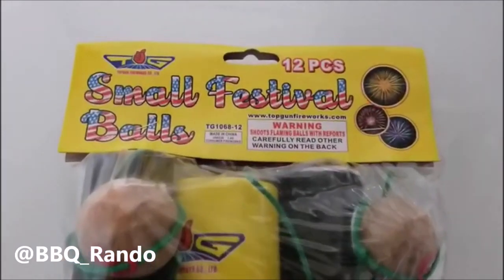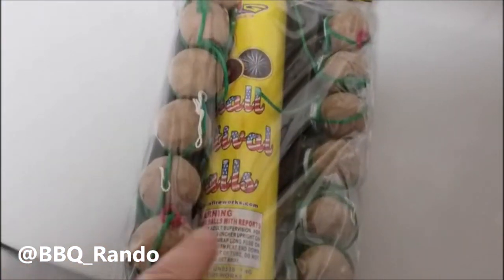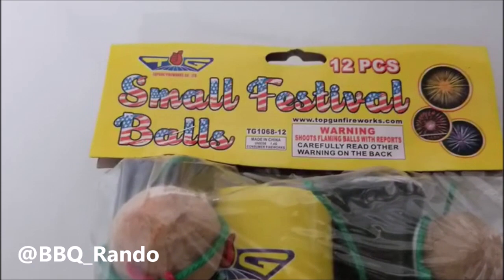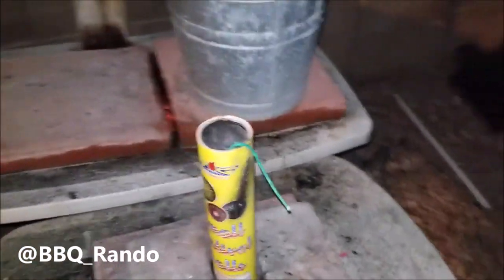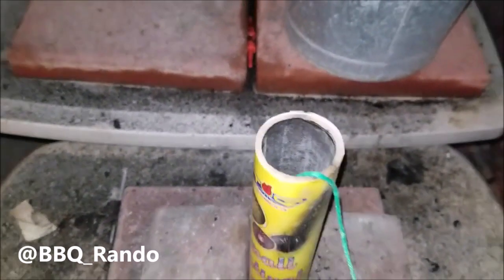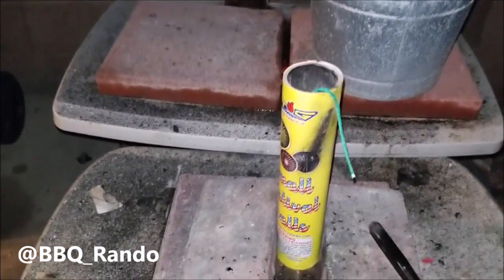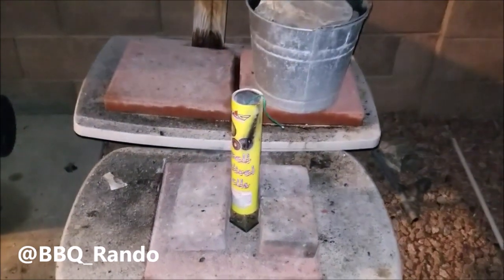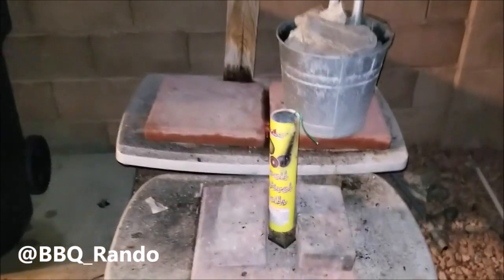Small Festival Balls - TopGun Fireworks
TopGun Fireworks delivers another excellent shell called Small festival Balls and you get 12 shells with one tube and they are simply AWESOME! We did all 12 on the ranch and captured 2 shells on video for you all! Here we go!

President of KPYRO-TV Channel 6 & 36